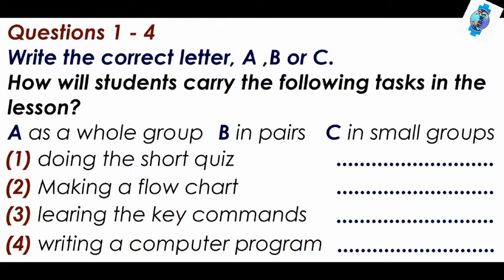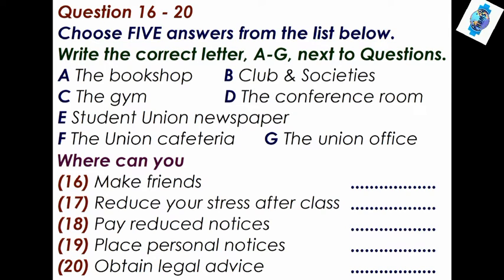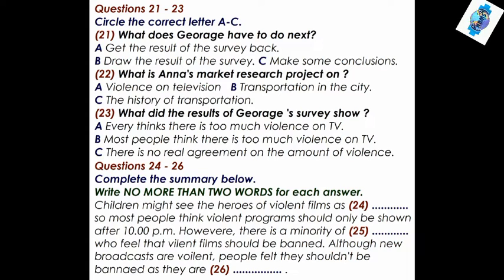PERFECT YOUR LISTENING SKILLS FOR IELTS @hbms-tvtalkinghealth5218